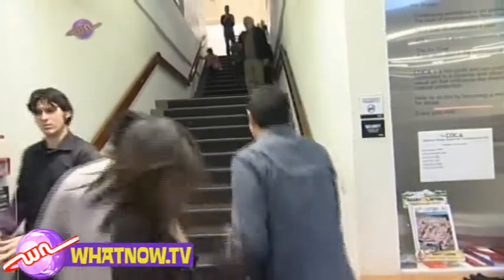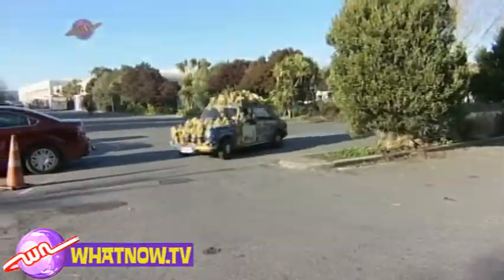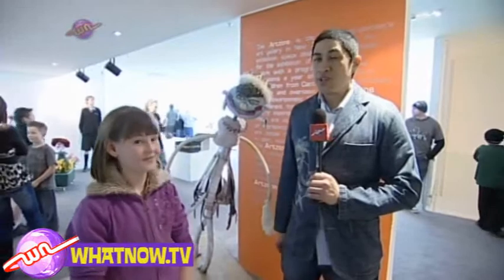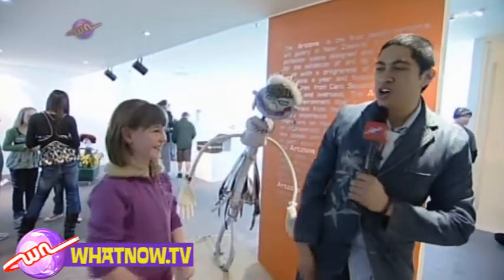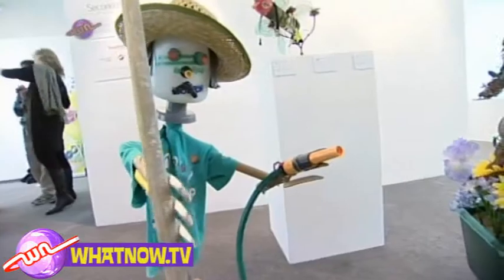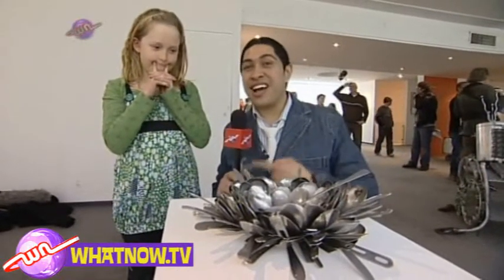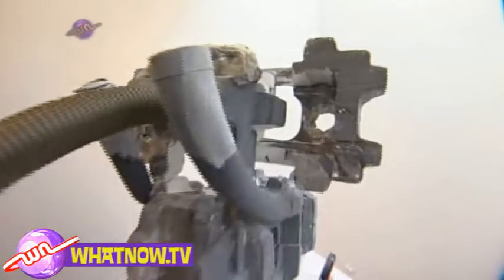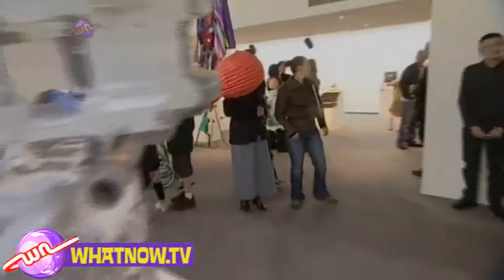What Now - Recycled Art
Charlie & Serena head along to check out an exhibition of recycled art in Christchurch.